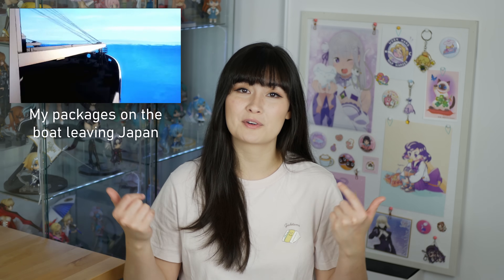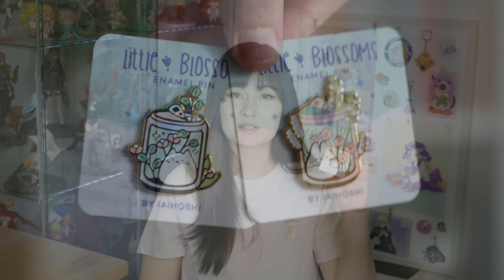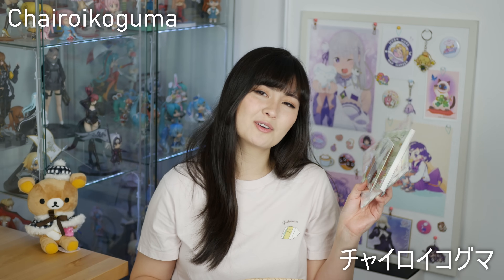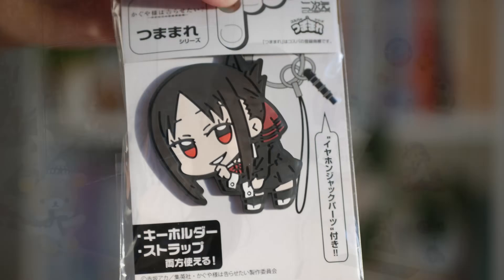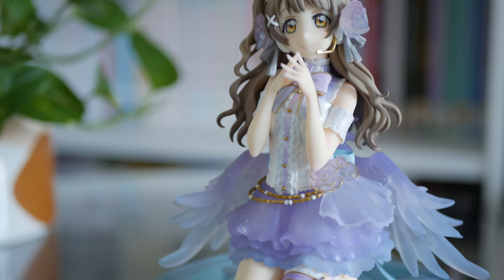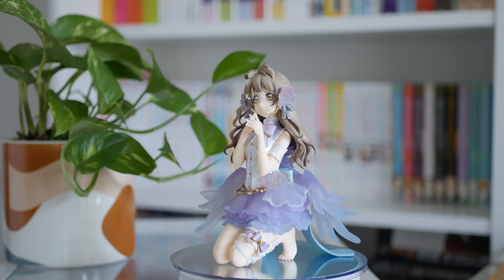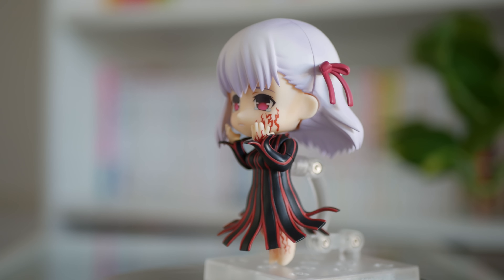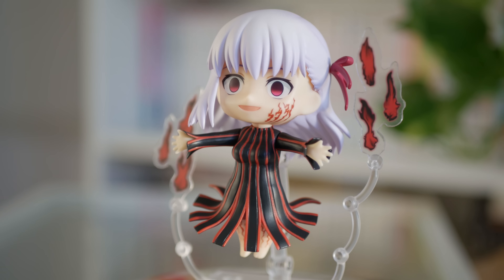The Cutest Bunny Figure Yet? | Anime Figure & Merch Haul | Fate, Madoka & My Hero Academia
Hey hey! This was actually filmed all the way back in May but then I never got around to uploading it since I received my Yahoo Auctions packages :P Hope you guys enjoy!!

// TIMESTAMPS //
00:00 Intro
00:39 Merch and Art
04:25 Kotori Alter Figure
07:10 Two Sakura Nendoroids
09:44 Formal Saber Figure
11:53 Himiko Toga Nendoroid
13:29 AKA Re:2ing
17:18 Madoka Bunny!
20:06 Conclusion

// FIGURES //
★ Love Live! School Idol Festival - Minami Kotori - 1/7 - White Day Hen (Alter)
☆ Gekijouban Fate/stay Night Heaven's Feel - Matou Sakura - Nendoroid (1252)
★ Gekijouban Fate/stay Night Heaven's Feel ~ III. Spring Song - Matou Sakura - Nendoroid (1509)
☆ Fate/Grand Order - Altria Pendragon - 1/7 - Heroic Spirit Formal Dress Ver. (Good Smile Company)
★ Boku no Hero Academia - Toga Himiko - Nendoroid (1333)
☆ Original Character - AKA:Re2ing - 1/7 (Good Smile Company, Magic Mould)
★ Evangelion Shin Gekijouban - Ayanami Rei - Nendoroid (1419) - Plugsuit Ver. (Good Smile Company)
☆ Gekijouban Mahou Shoujo Madoka★Magica: Hangyaku no Monogatari - Kaname Madoka - B-style - 1/4 - Rabbit Ears Ver. (FREEing)